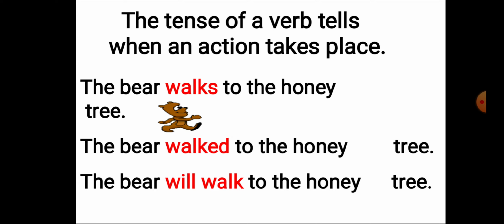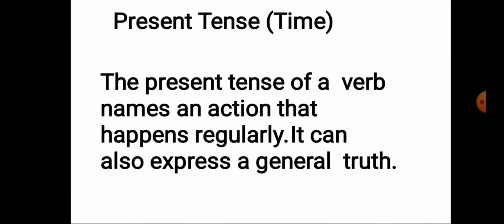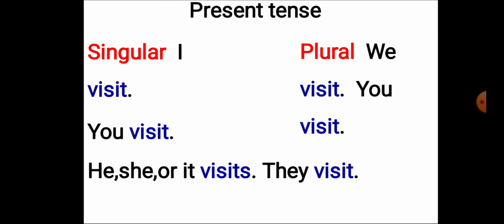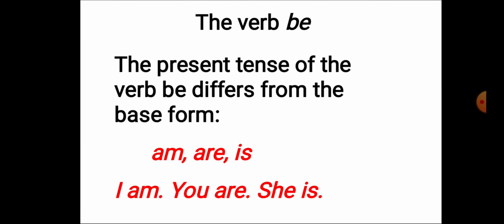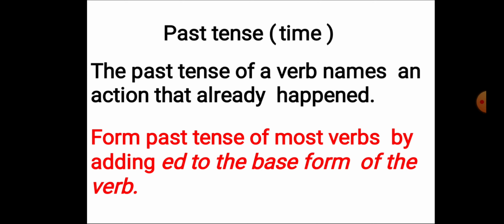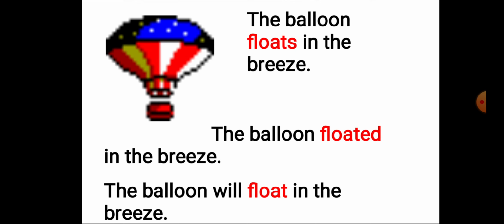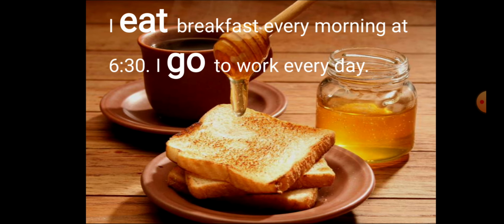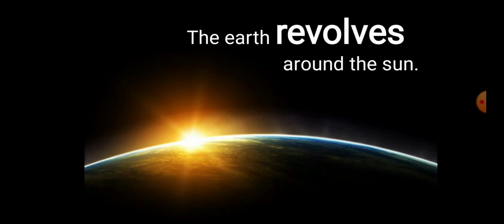English Grammar Present Past and Future Tense